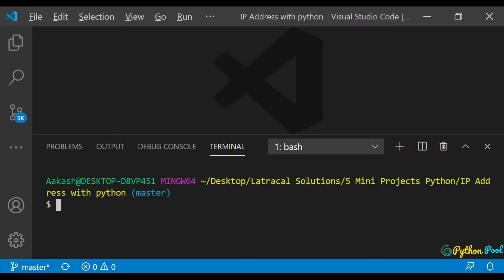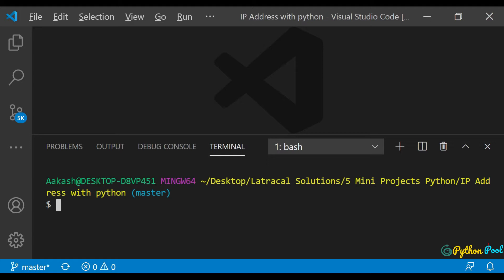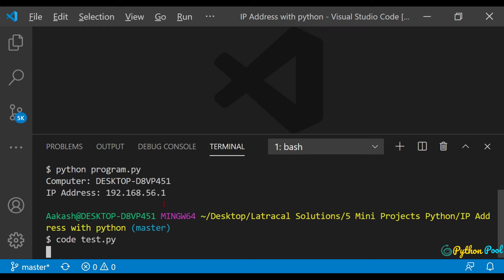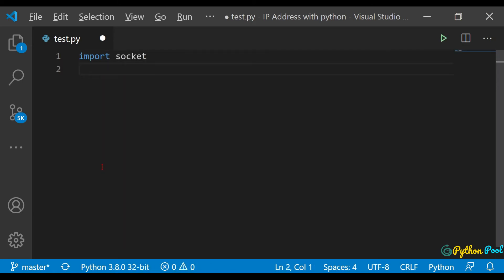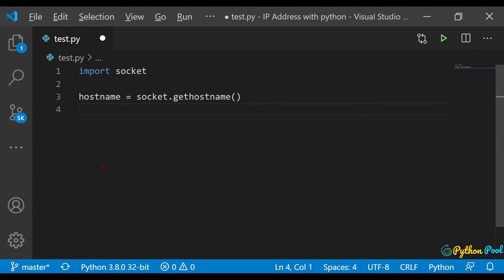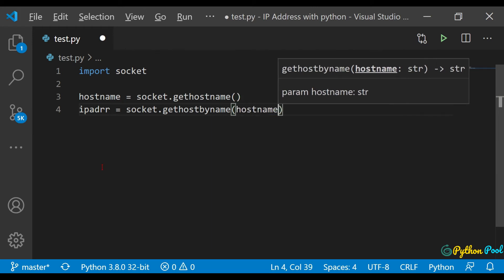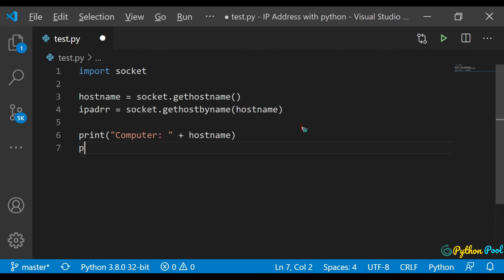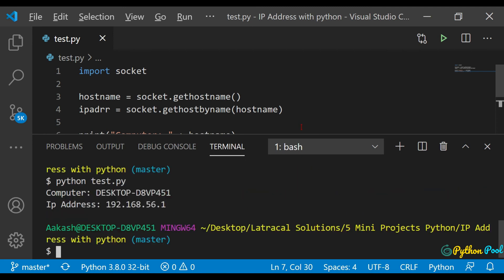Python Program to Get The IP Address of Your Computer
Hey Guys,
In this video, we will learn how to get the IP address of your system using
socket module of python.

This will be very beneficial if you are doing some project and in between you need the IP address of your computer to connect or to do various things.

We are using socket module in this piece of code. So to install the socket
module just type:
pip install socket
in your terminal.

An IP(Internet Protocol) address is an identifier assigned to each computer and other device(e.g., router, mobile, etc) connected to a TCP/IP network that is used to locate and identify the node in communication with other nodes on the network. IP addresses are usually written and displayed in human-readable notation such as 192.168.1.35 in IPv4(32-bit IP address).

Related Questions:
python get ip address, python get ip, python ip address, get ip address python, python process using different ip addresses, python validate ip address, python program to remove leading zeros from an ip address geeksofgeek

Do Let us know if you have any problem in the comment section below.